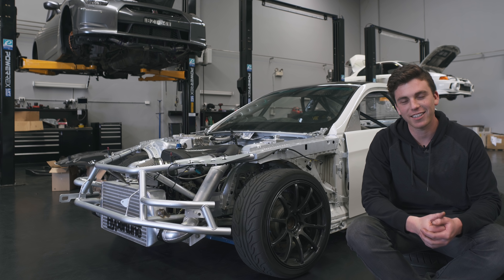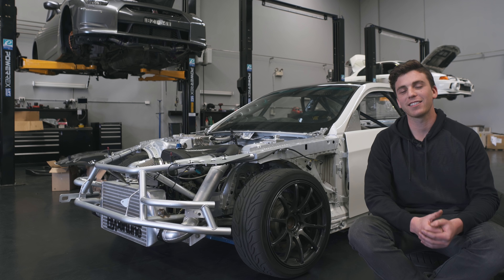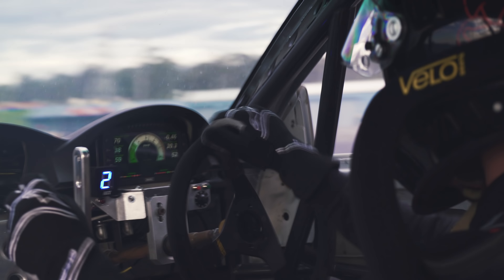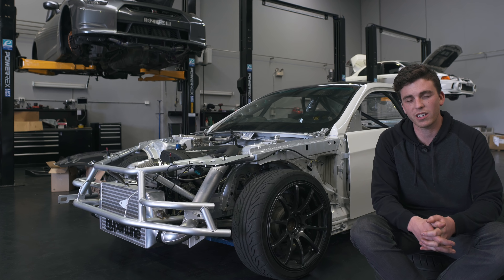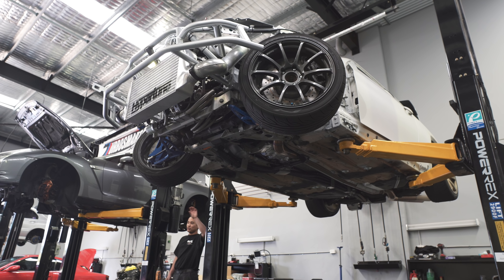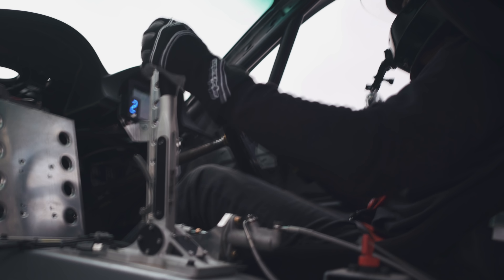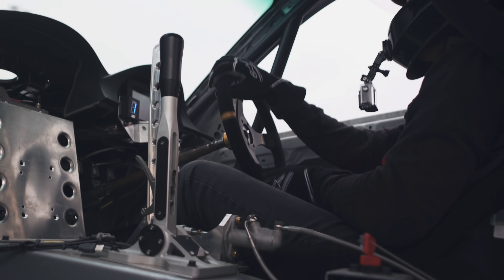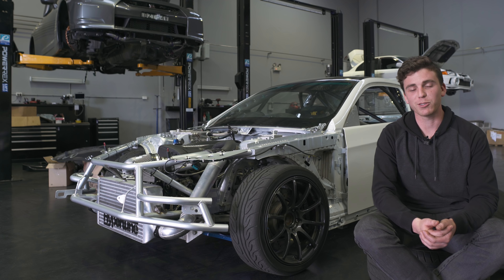Explaining the story behind RBM3!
Jake Jones has built one of the most insane cars to hit the Drift scene. Here you'll see the footage from the outside and also a little insight into whats happening in the future.

This channel is all about my life. I Drift as much as I can and when i'm not drifting I'm in the Shed building, upgrading and doing what ever I can to get back out Drifting.
Want to see more of my Sonvia, the 1000HP RBM3 or anything I get up to in my busy world.